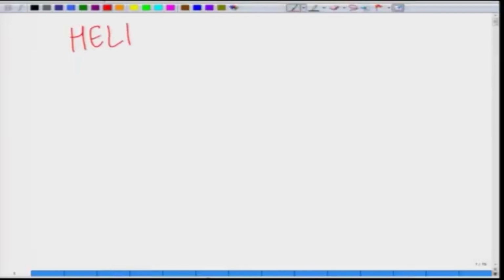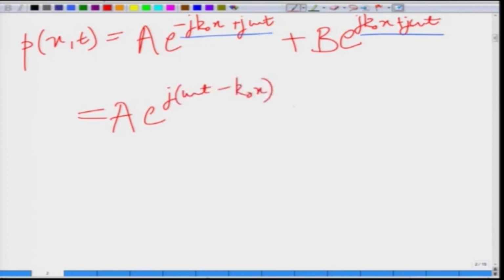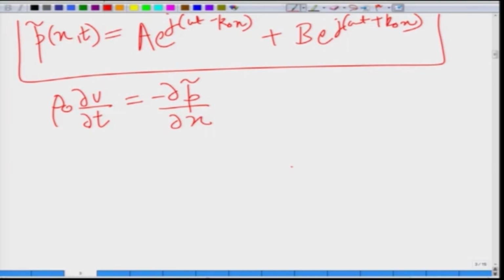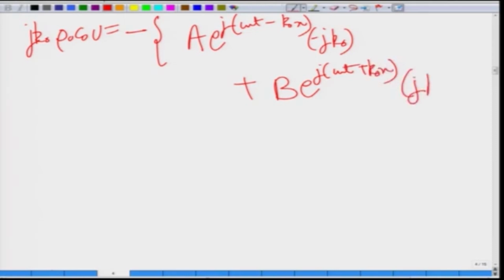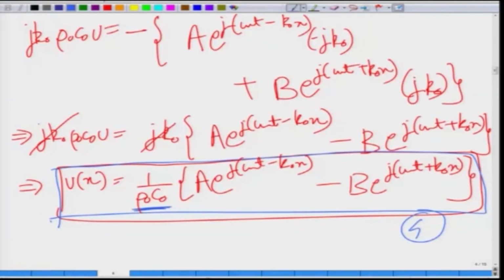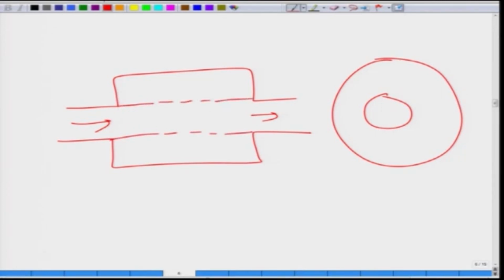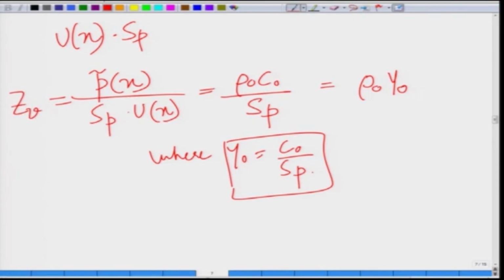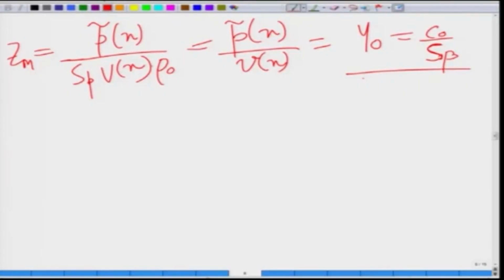Lec 05: Solution of 1-D Helmholtz equation: Propagation in 1-D ducts/pipes